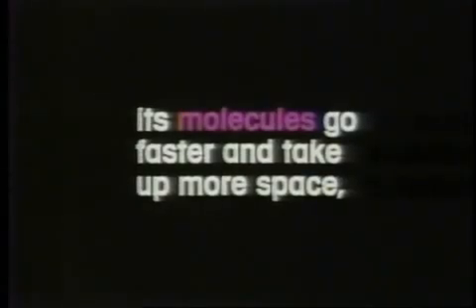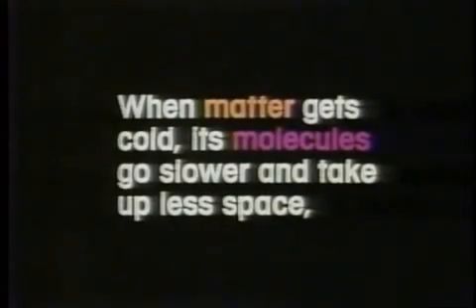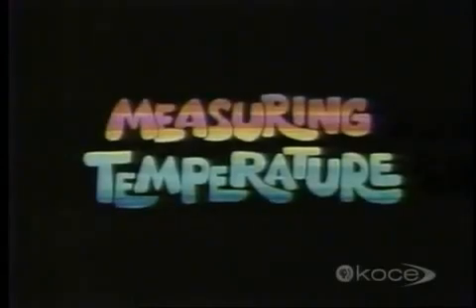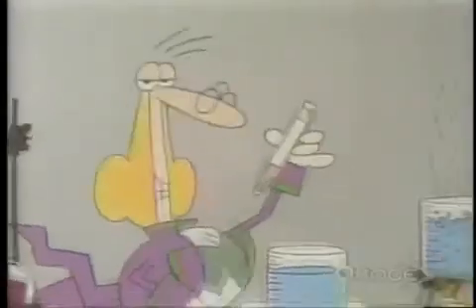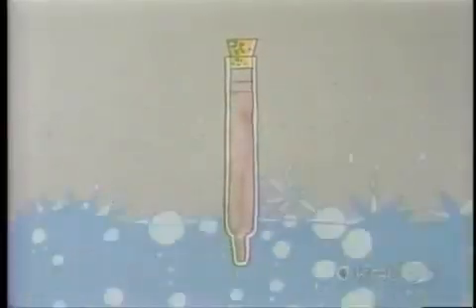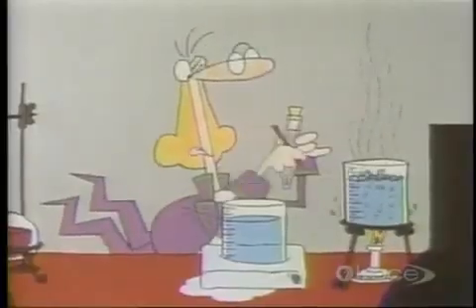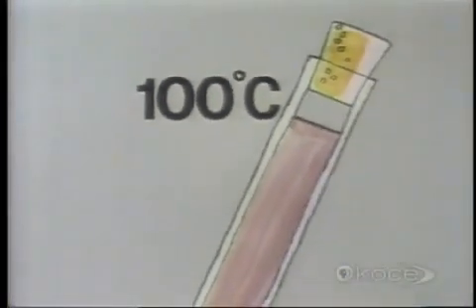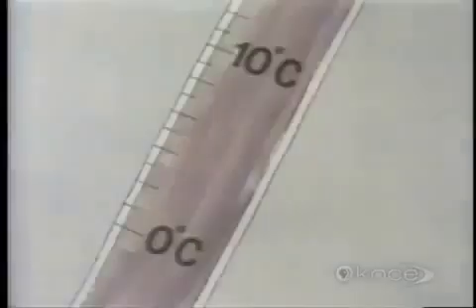Measuring Temeperature - Eureka Episode 20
When the degree of hotness - or temperature- of something goes up, its molecules go faster and it expands. This expansion can therefore be used to measure temperature itself. A device which does this is called a "hotness-meter" or thermometer. On the Celsius scale thermometer, the level to which mercury contracts at the freezing point of water is labelled 0 ℃, and the level to which mercury expands at the boiling point of water is labelled 100 ℃.